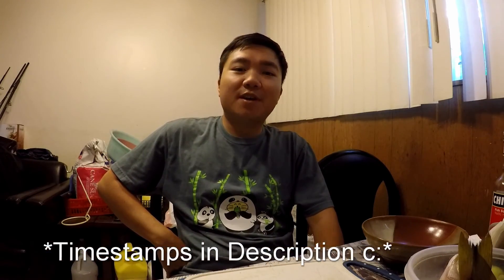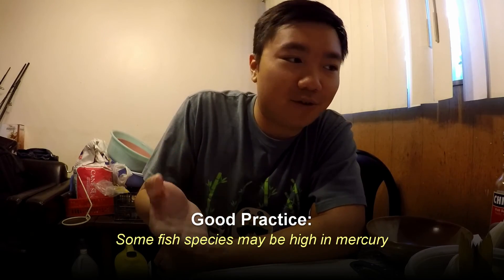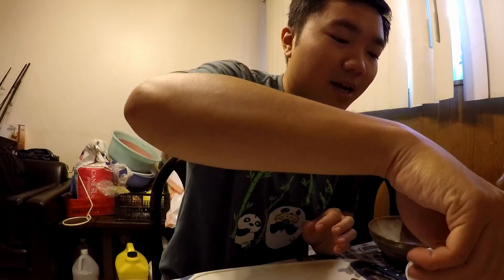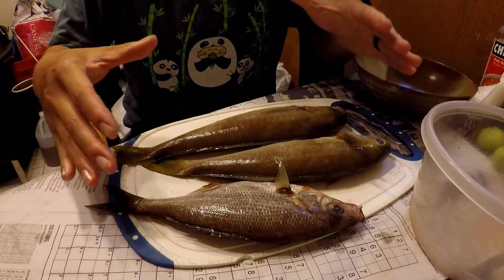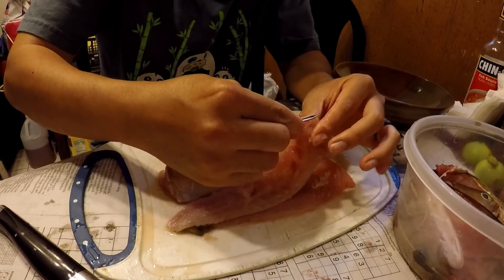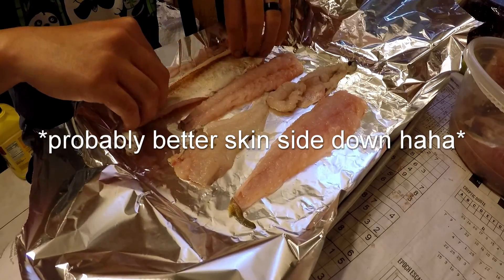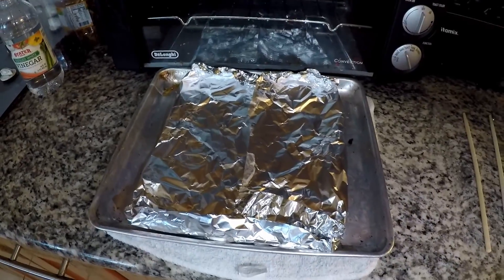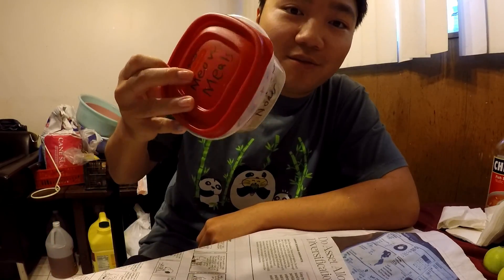Homemade Cat Food From Fresh Fish? Bake Recipe c:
How to make homemade cat food from fresh fish, easy step-by-step instructions, and information about making cat food from fish you caught or bought from the store!

Homemade Cat Food Fish Fillet Recipe and Instructions:
(Double Check If Your Fish Is Safe For Cats First!)

1. Scale, fillet fish, and remove all bones (specifically pin bones if you fillet them properly unlike me haha)
2. Preheat oven (wash your hands prior to avoid contamination c:) to 375 °F
3. Place de-boned and cleaned fillets in aluminum foil and cover them to steam/ keep moisture in.
4. Set timer for 5 minutes and wait (you can use this time to clean up your workstation to make use of time :D)
5. Check on fish to see how it looks, then place back into the oven. Set another 5-minute timer then wait (have a container labeled to put your cooked fillets in).
6. At this point the fillets are already probably done cooking. I turn off the oven and let the ambient heat carry-over to the fillets for an extra 5 minutes, but that's just me
7. Take cooked fillets out and let them cool before handing
8. Check to see if fillets are done (fillets fall apart and flake very easily, if not then you can place it back into the oven and cook for another 5 minutes) then put them into your labeled Cat Food container.
9. Let homemade catfood cool off a bit more before serving or place in the refrigerator for later use!

00:00 Beginning
00:55 Thoughts on feeding stray cats, skip to cooking if not interested c:
02:40 Small fish showcase for fish and reasoning on why not to feed cats raw fish/ fish too often

04:13 Actual cooking segment start, cleaning up and filleting the fish
05:00 How to remove pin bones from a fish fillet poorly haha
06:09 Graphic Warning: Showing the fish guts and scraps, with a suggestion on what to do with them, using them as plant fertilizer
06:31 Preheat the oven to 375 °F with Fan and Bake setting, and place your fish fillets in aluminum foil
06:55 Do not season or add anything extra to your cat food fish fillets, it might irritate their digestive system
07:15 Cover the fillets with aluminum foil (extra or fold over edges) to trap heat and moisture, then put it in the preheated oven, then set a timer for 5 minutes initially
07:42 Check out the fish after 5 minutes have passed, and set a timer for another 5 minutes to check on it again. It's done right now but I let it chill in carry-over heat for another 5 minutes
08:28 Fully baked and ready cat food fish fillets :D You know they're done when the fillets break apart and flake easily
09:05 Finished product, mix a bit to add chunk size variety and you're all done :D
09:20 All done! Concluding thoughts and remarks c:

In this video, I turn some leftover fish into fresh homemade cat food! I show you how to turn fresh fish into simple and easy cat food! I use a very simple and easy no salt and seasoning recipe that could be used for any leftover fish. I thought of this because there are times that Amber and I go fishing on charter boats and have more than enough fish for ourselves and for friends/ family. This way, I can feed cats as well as not have fish stack up in the freezer until it is forgotten. Quick and easy bake recipe, you don’t have to use freshly caught fish, you can also use fish bought from the store, just don’t forget to double-check if it’s good eats for your cat!

Here's a link to the California Surf Anglers Facebook Group!

Whether you're a seasoned veteran angler or a beginner just starting out, go ahead and join CSA! They are a group that focuses primarily on surf fishing here in California, filled with many wonderful people who would be more than happy to share their knowledge with any surf fishing questions you may have. A lot of surf fishing I learn from them so go check them out :D

Cheers,
Sven